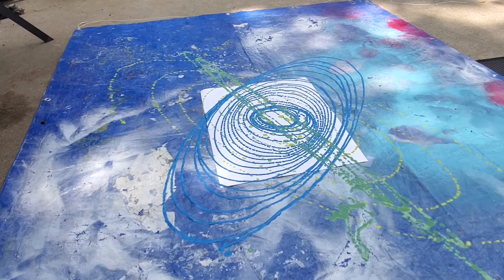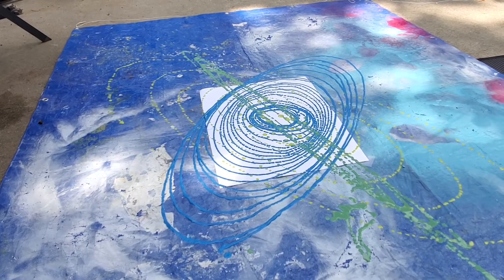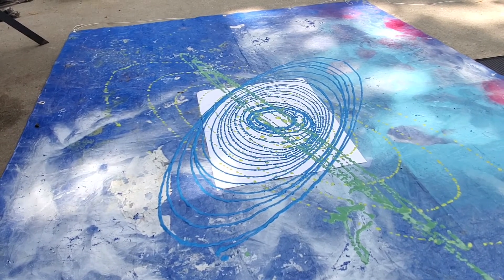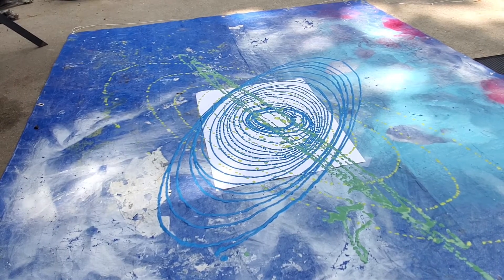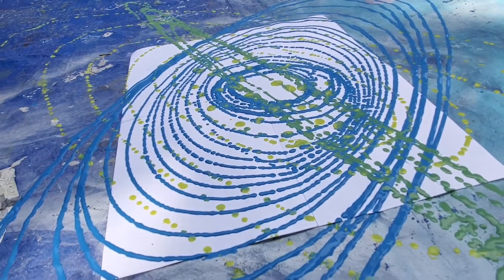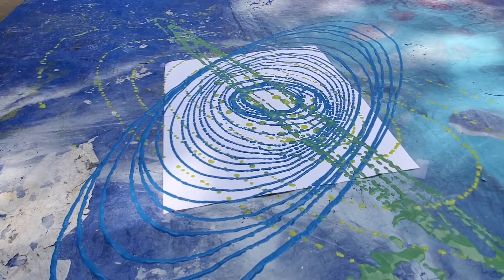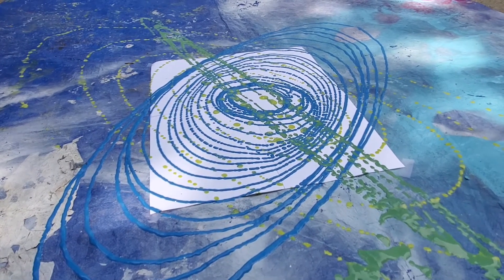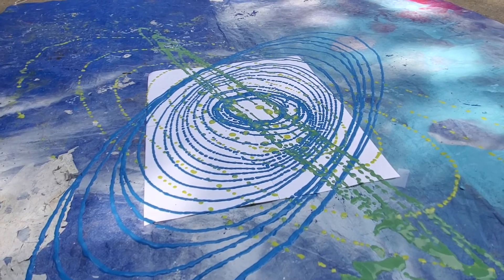Pendulum painting part 4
Henry and Mr. Bill pendulum painting